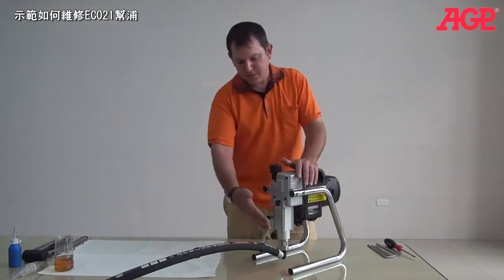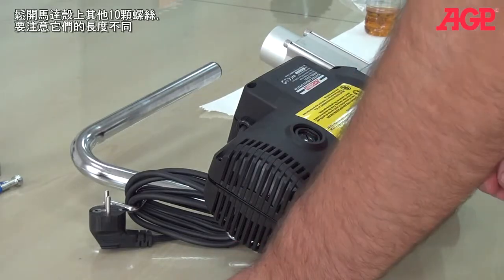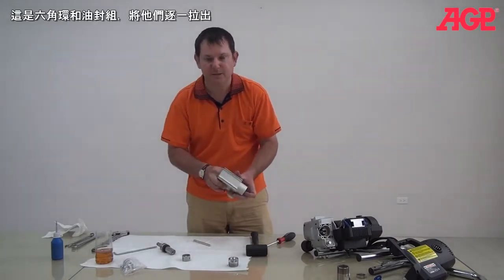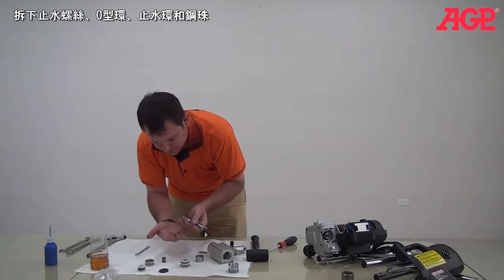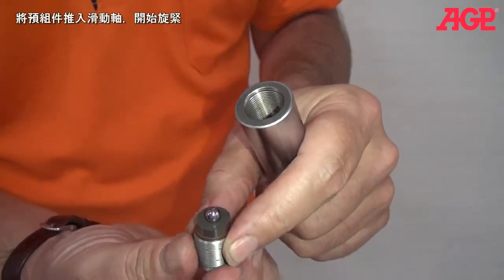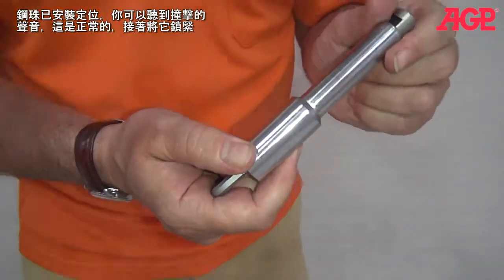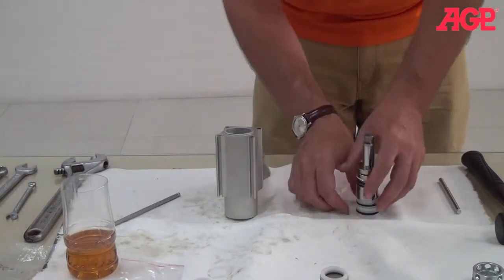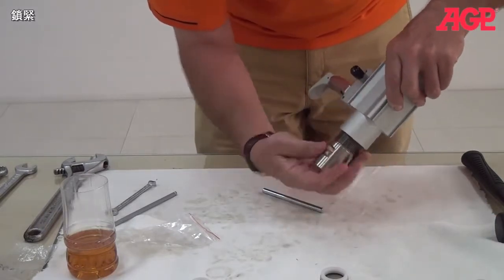AGP ｜ EC021 ｜ 電動無氣噴漆機 ｜ 滑動軸 油封 拆機維修 ｜ ELECTRIC PISTON PUMP AIRLESS SPRAYER EC021 PUMP SERVICE ｜ 中文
★ AGP【EC021 Piston Pump Airless Paint Sprayer】
The light, compact airless sprayer with mechanical pressure control for up to 0.021" tips for a wide range of paint types.

★ Product Information
Motor Type｜ DC Motor, Fan - Cooled
Power input｜ 700 W
Voltage｜
Max Tip Size｜ 0.021"
Max Flow｜ 1.9 l/min (0.50 gpm)
Max Pressure｜ 207 bar (3,000 psi)